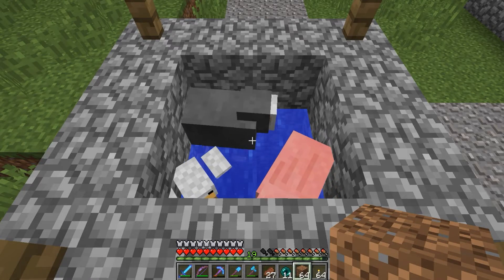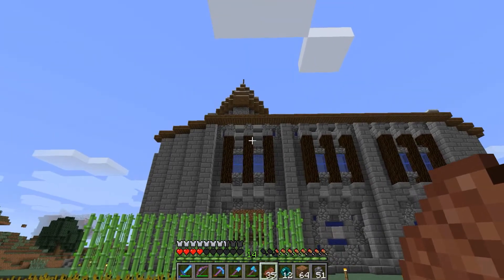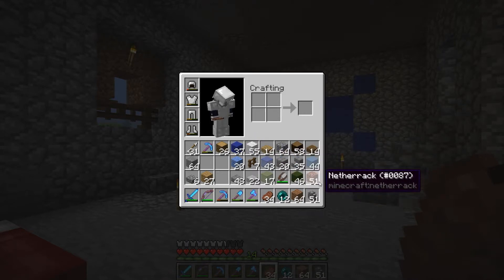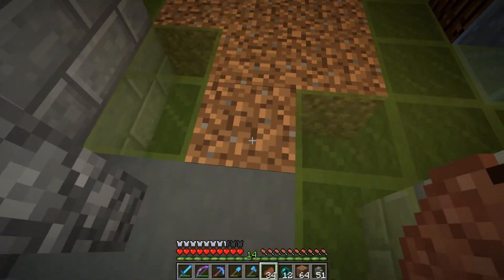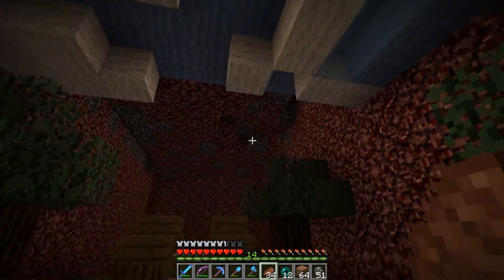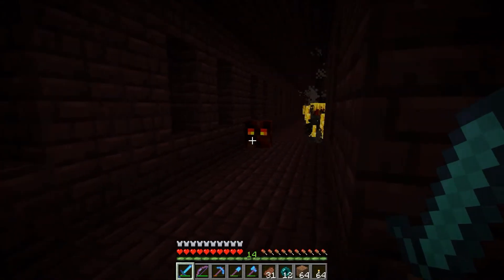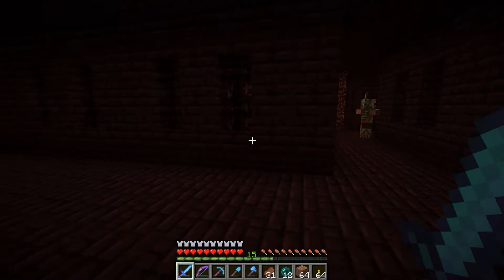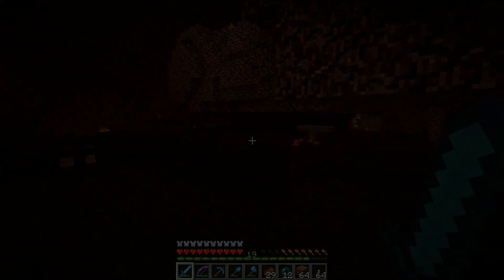Minecraft on BeachBlock - S1EP10 - Murderers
Hi everybody! BeachBlock is a whitelisted server owned by JT Lewis. Check with him for applications to the server My goal for this series is to have fun with other Minecraft YouTubers on a server!